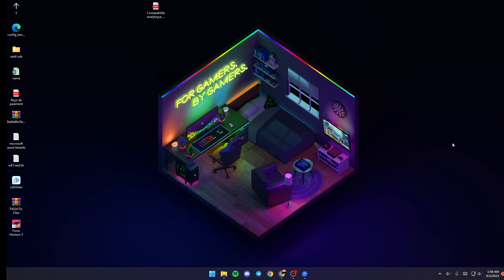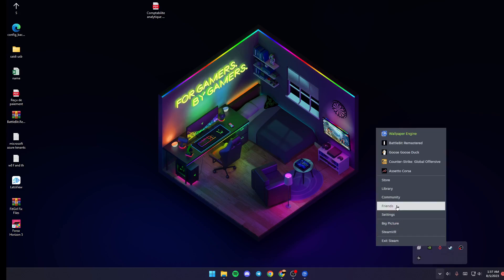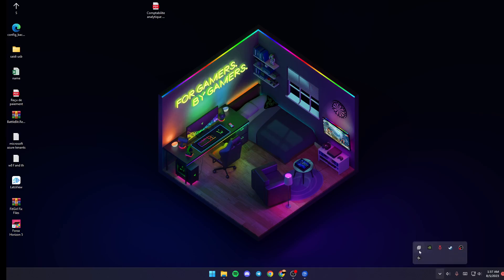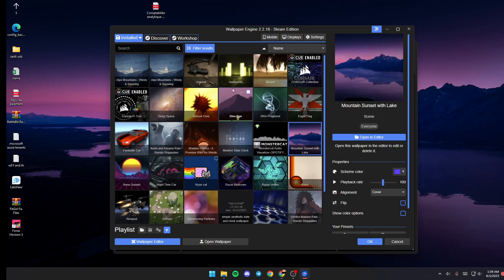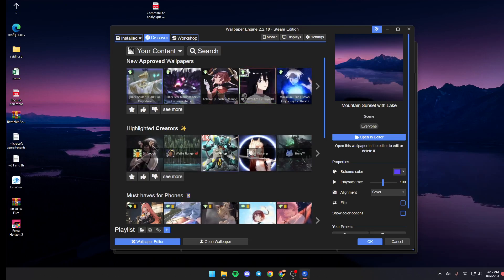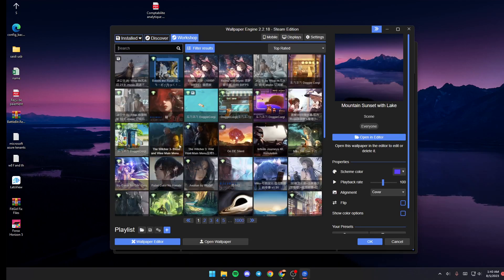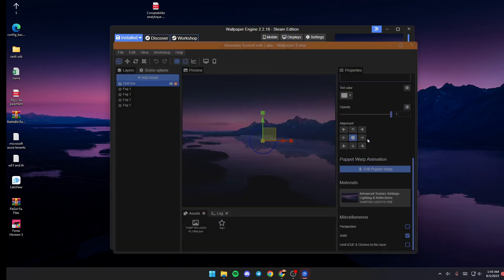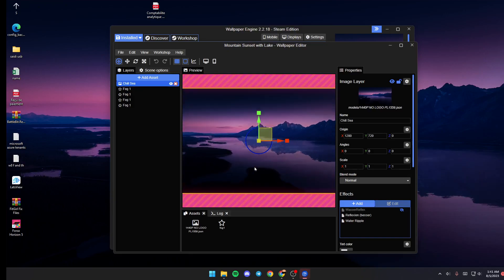How To Zoom Out Wallpaper Engine Tutorial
Today we talk about zoom out wallpaper engine,how to use wallpaper engine,how to zoom out wallpaper engine,wallpaper engine wallpapers